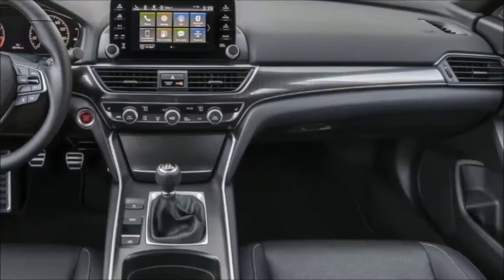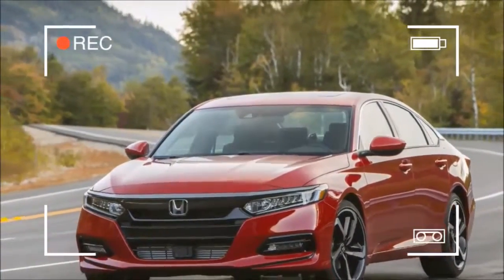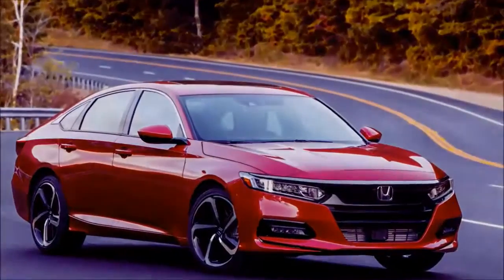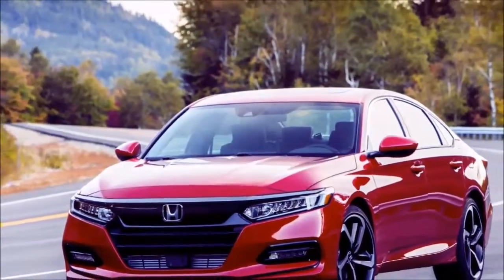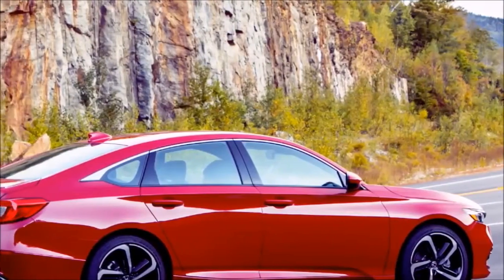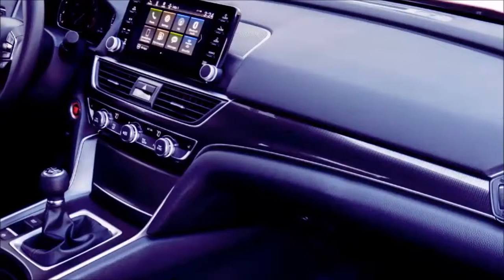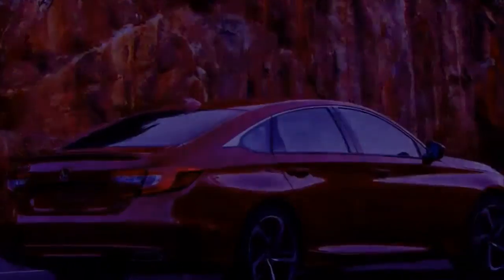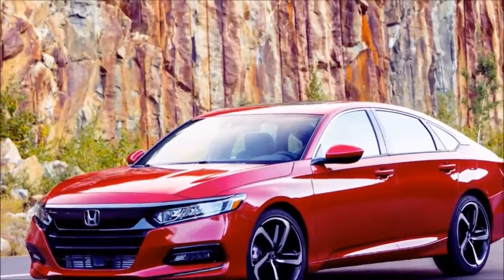WOW AMAZING!! 2018 Honda Accord Sport Coupe Pictures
2018 Honda Accord Sport Coupe Pictures -  Honda Accord has not sprouted into a sports car or been reborn as a limousine. But the new-for-2018 10th generation of the car is ergonomically excellent, mechanically tight and did I mention you can have it with the Civic Type R’s engine and six-speed manual transmission?

Now, the new Accord is nowhere near as rambunctious or full of character as the Civic Type R with which it shares some key components. It is, however, a lot more mature than Honda’s new hot hatch—and its own predecessor. The interior quality alone has made such a massive leap from the outgoing Accord that it almost feels like it’s moving in to make buying out of Honda’s luxury brand Acura totally futile.

The Honda Accord is a modest mid-sized four door car that’s existed since 1976 in nine distinct forms. The 2018 model will be the car’s 10th body style: a sloped-roof sedan costing between about $23,000 and $36,000 depending on how many features you want in it.

The Accord is not Honda’s best selling product, but it’s close. As of September this year, the Civic and CR-V take that honor sitting on about a quarter million sales a piece while the Accord comes in third at 221,013 units sold to in 2017 to date, according to Honda.